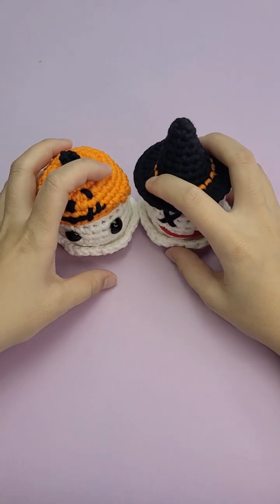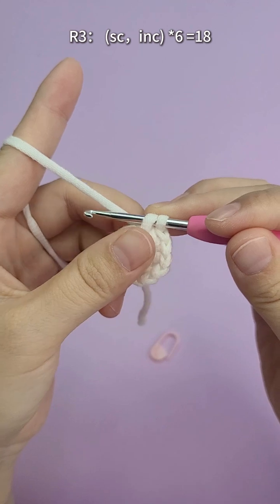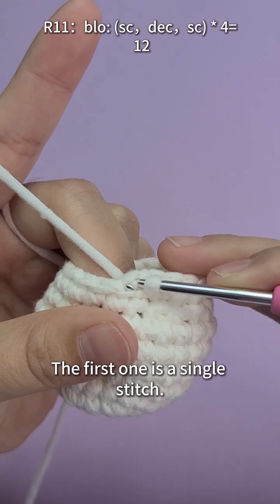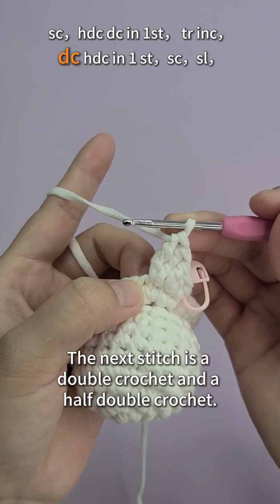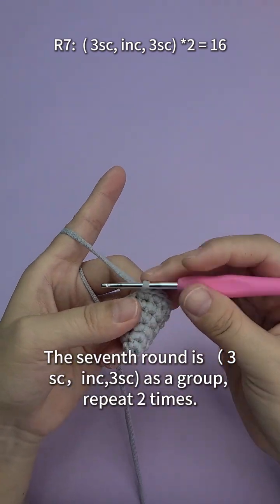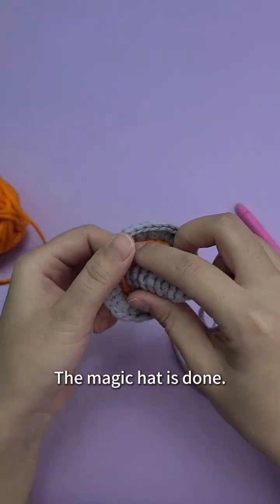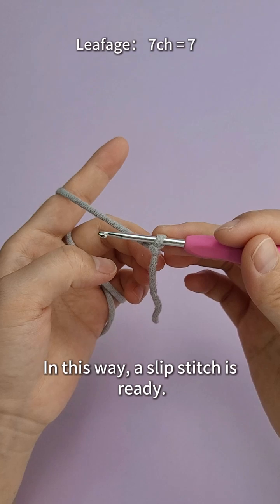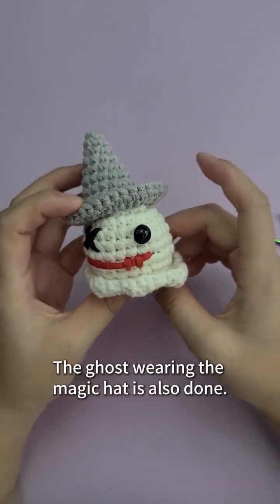Crochet Your Own Grim Reaper – Step-by-Step Halloween Fun!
Highlights
All-In-One Crochet Kit
Our amigurumi crochet kit provides everything you need to start, including a hook, yarn, stuffing, safety eyes, video tutorials, and a beginner's manual. All essentials are conveniently packaged together to save you time and effort.

Diverse Learning Tutorials
The kit comes with detailed video tutorials, PDF guides, and printed instructions to support every level of crocheter. From first-timers to seasoned makers, our clear, step-by-step resources make crafting your amigurumi simple and enjoyable.

Custom-Made Yarn
Specially designed for beginners, Magimuse yarn is smooth, split-resistant, and delivers crisp, clean stitches. With an extra 40% yarn included, beginners can practice and perfect their craft without worrying about running out.

Perfect Gift Crochet Set
Beautifully packaged, our crochet animal kit is an ideal gift for any crochet enthusiast or someone eager to learn. Suitable for kids and adults, perfect for birthdays, Mother’s Day, Valentine’s Day, Thanksgiving, Christmas, or any occasion.